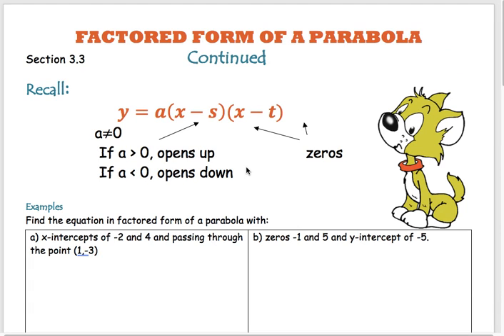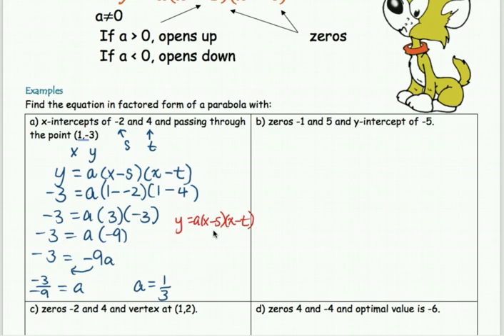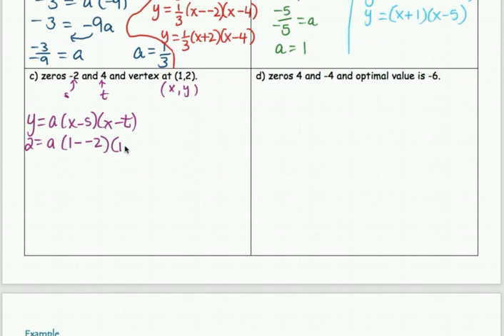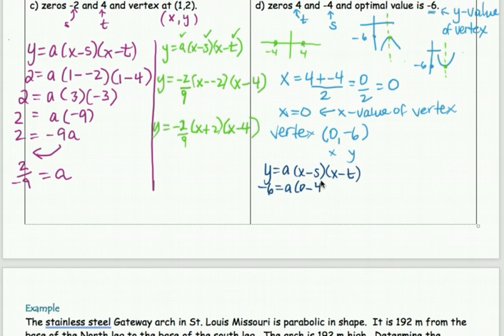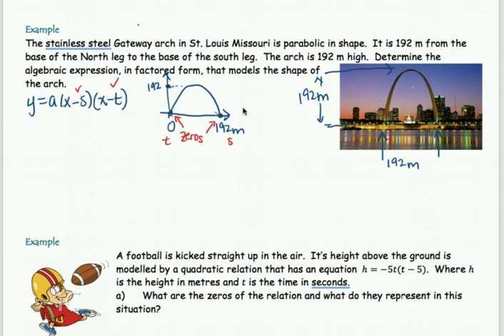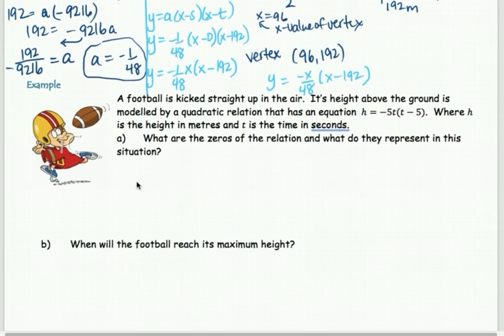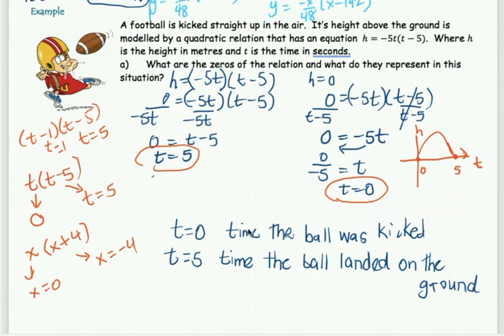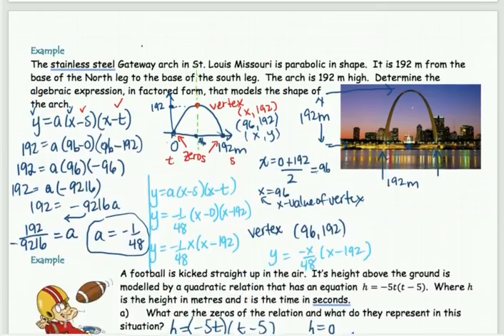Build Factored Form Video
Building the factored form equations for quadratics using graph properties.